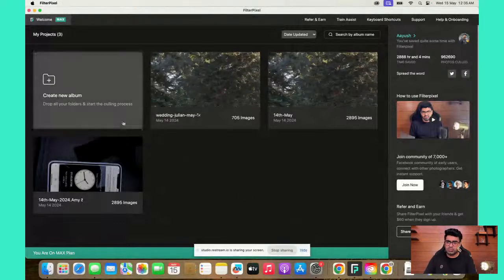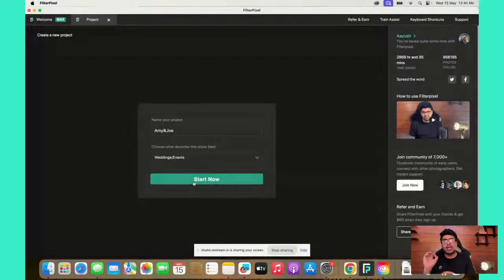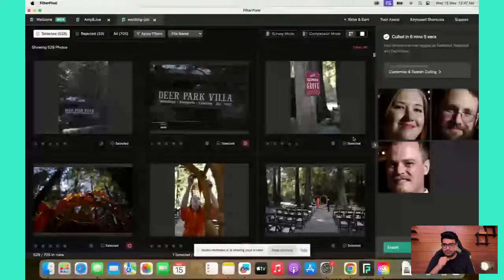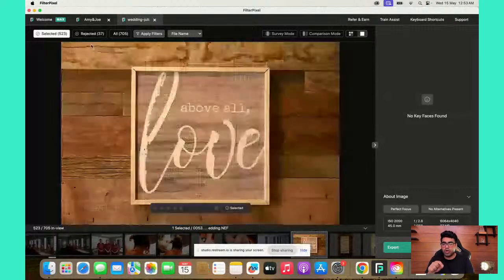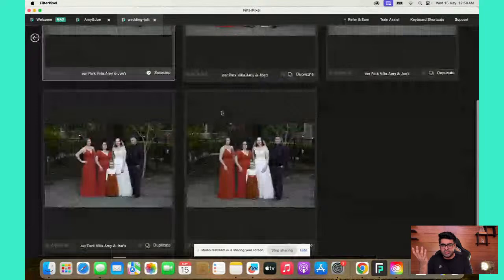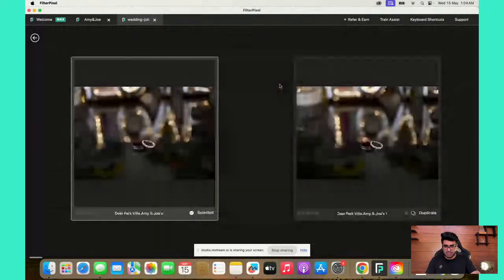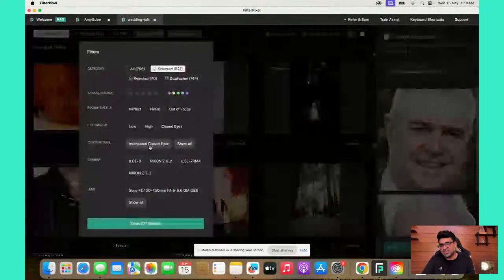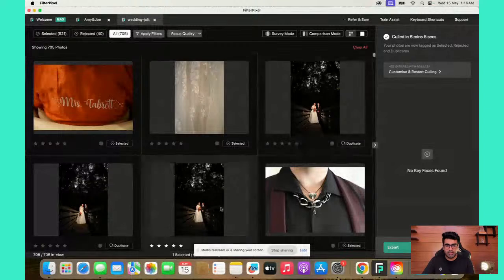Best Photo Culling Software: FilterPixel Speed Test & Review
Best photo culling software comparison! FilterPixel delivers the fastest AI photo culling for high-volume photographers. See how this aftershoot alternative processes thousands of photos 50-80% faster than manual selection. Complete workflow demonstration.